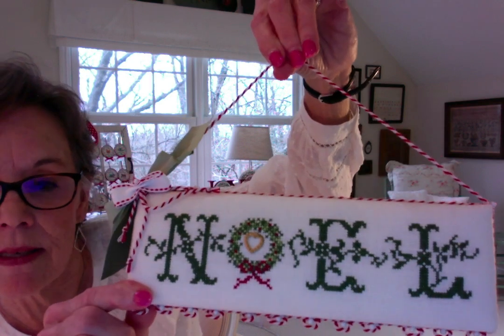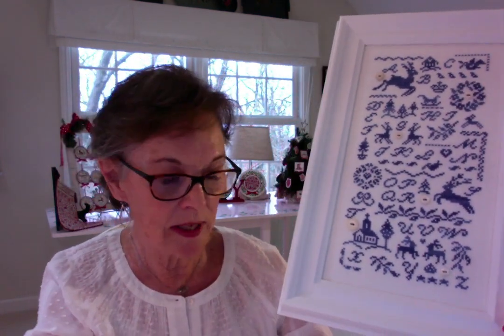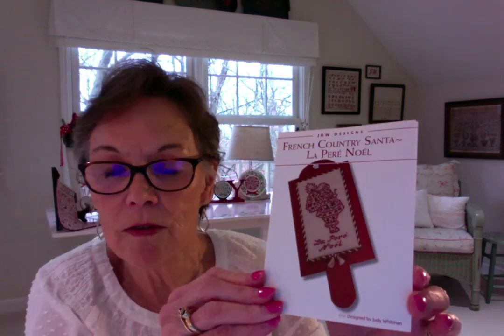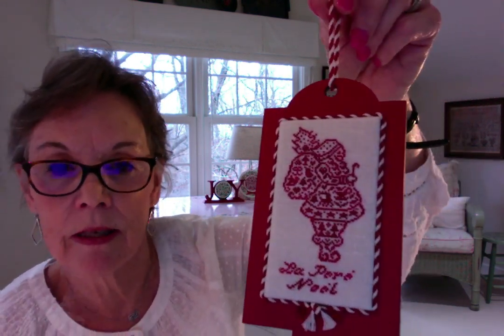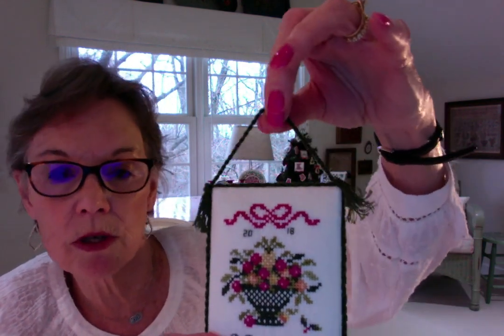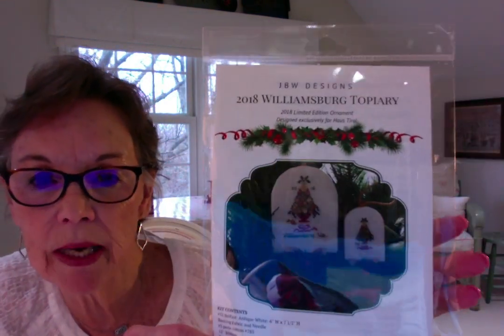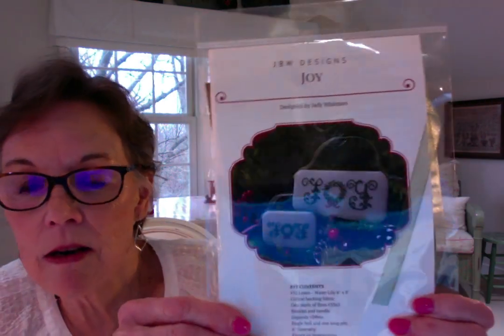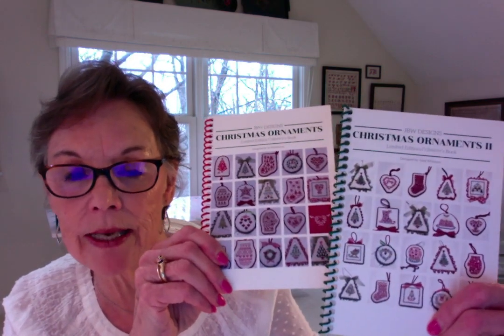JBW Designs Video #7. - Inspirations for Christmas Finishing and a Give away!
Lots of lovely Christmas designs and finishing techniques to share with you, including the Be Joyful designs, French Country Santa, Scandinavian Christmas and a number of Christmas kits that were released over the past few years.  I discuss what happens when errors are found in our designs and how we address that issue.  A possible new idea:  highlighting a cross stitch shop in all of my future videos.  And a give away for two lucky recipients:  a copy of each of my Ornament Collection I and II booklets.  Do be sure to comment to enter the contest.